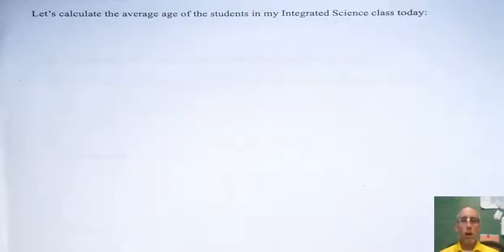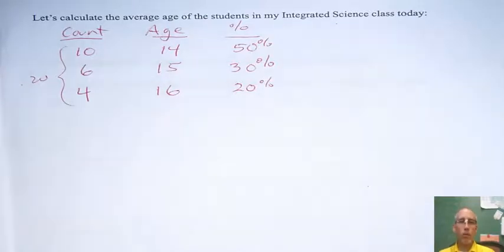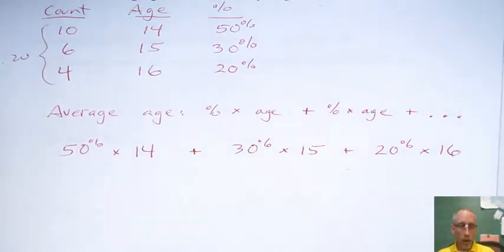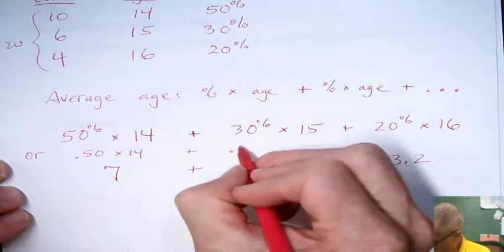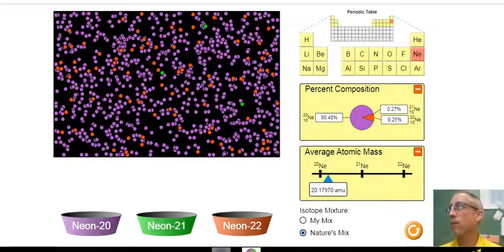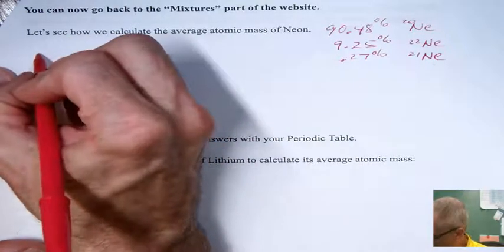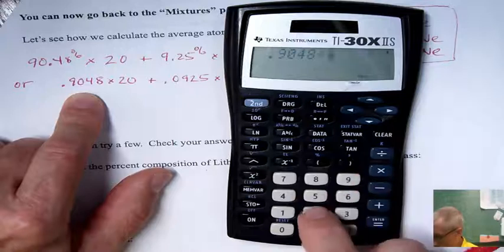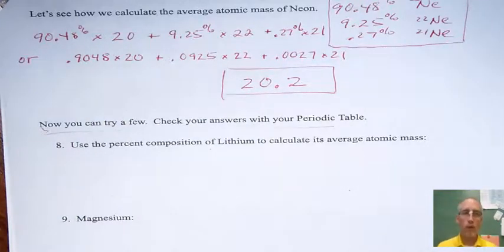calculating average atomic mass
HS teacher short screencast lecture